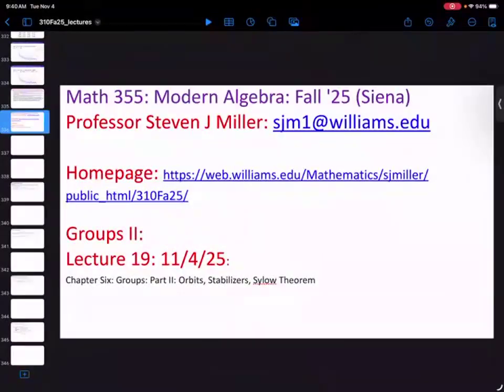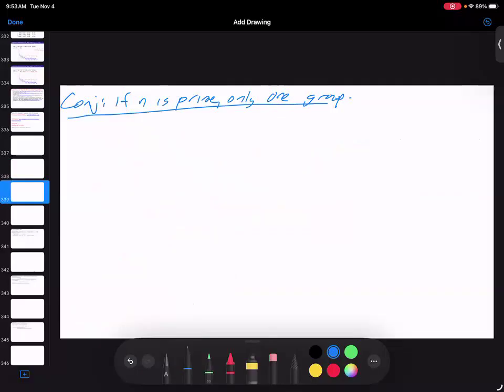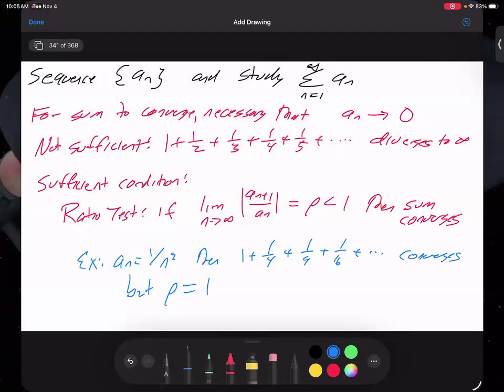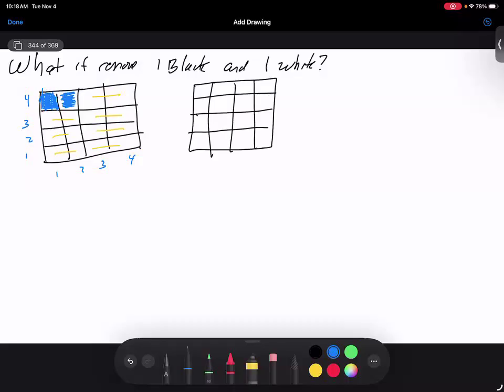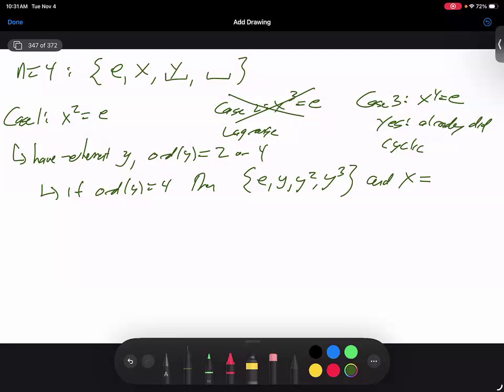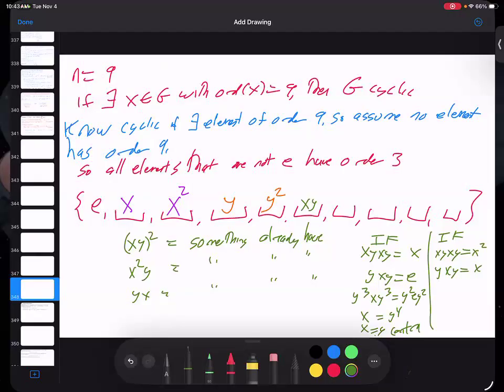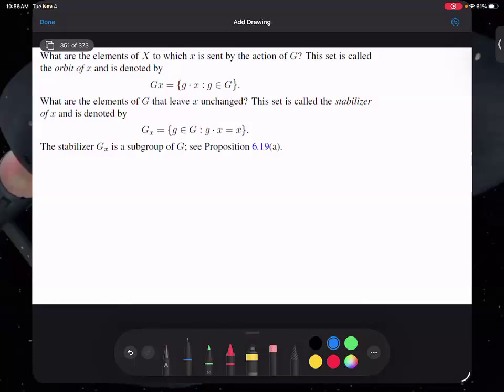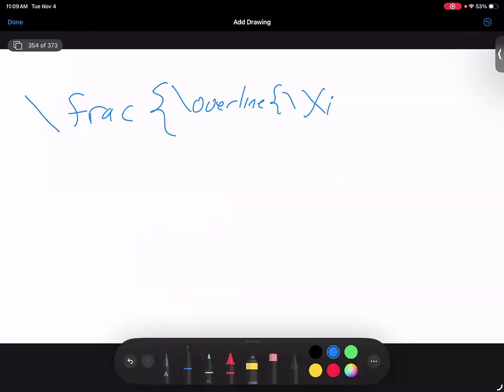Math310Fa25 Lec19 GroupStructures GroupActions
Math 310: Introduction to Modern Algebra: Steven Miller: Siena University:
Lecture 19: November 4, 2025: More Groups, Group Actions.